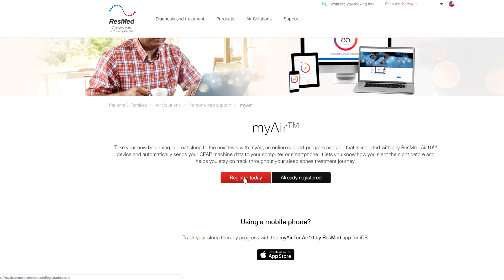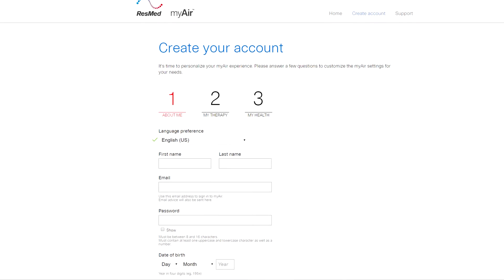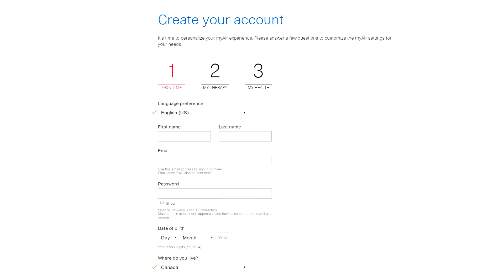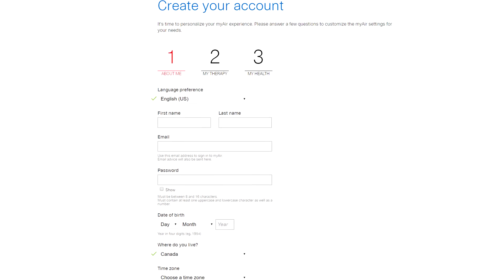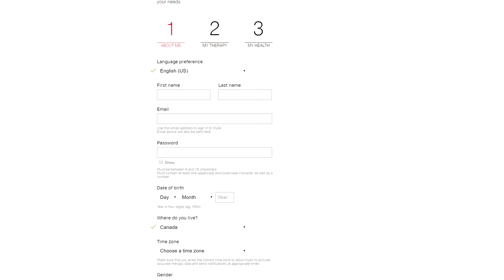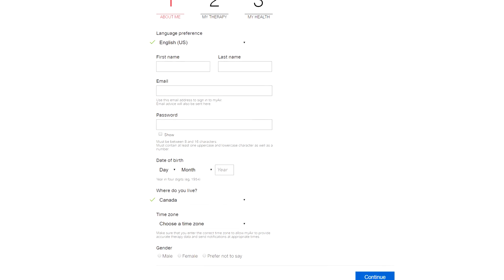myAir App For Smartphones And Tablets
myAir App is a computer software that you can download on your laptop, tablet or smart phone and use. First, you will have to register the device in 3 easy steps. Just enter details such as your name, password and date of birth as well as your location to sign up. This app allows you to track your daily sleep and even get reports via email on your sleeping patterns. Doing this will help you to get the most of your sleep therapy. You can use this data to track your daily progress, have tailored coaching and start doing therapy that is effective for you.

660 Eglinton Ave East,  Unit 118,